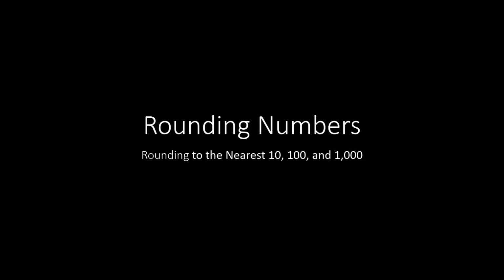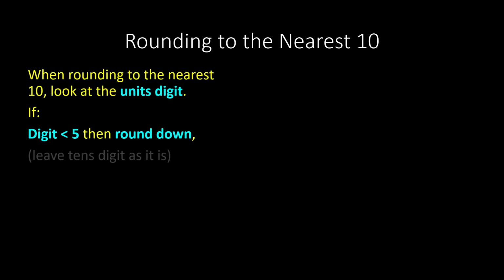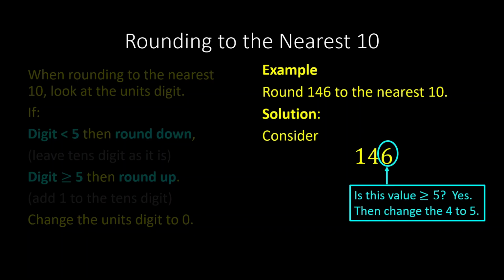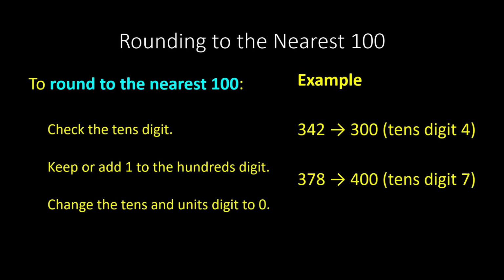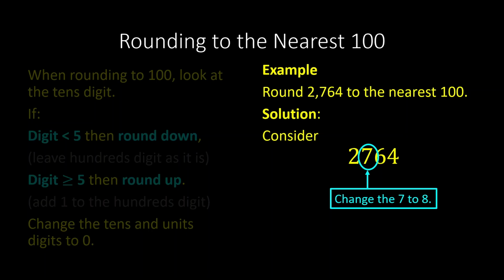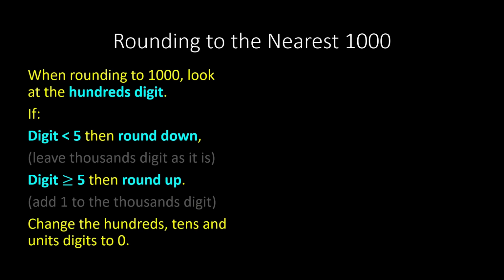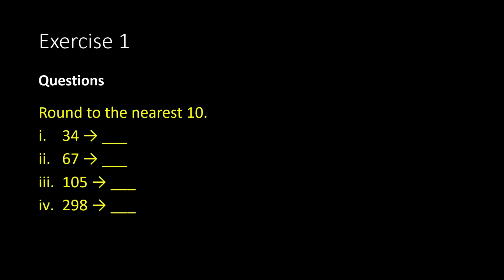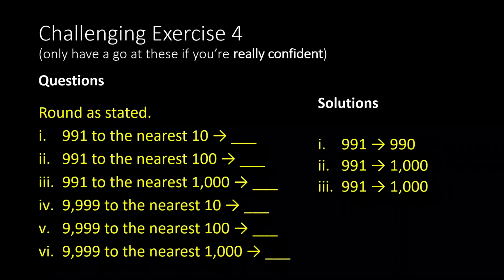Rounding Numbers to the Nearest 10, 100, and 1,000